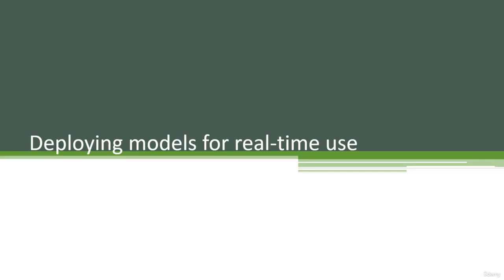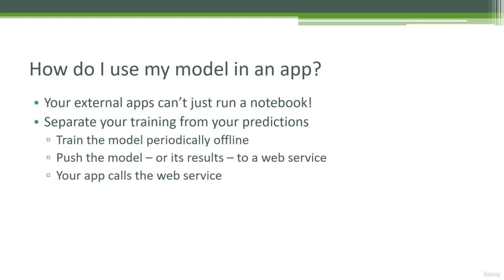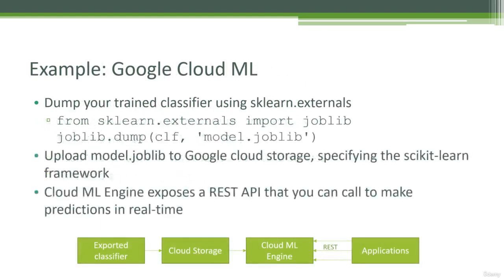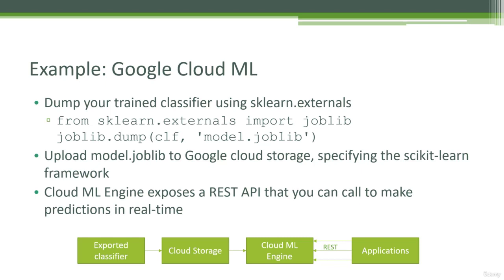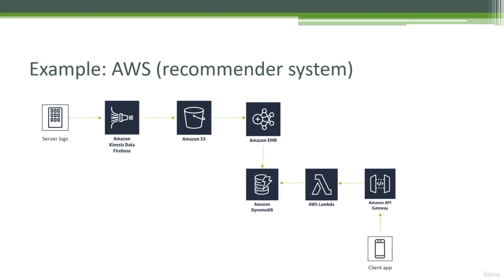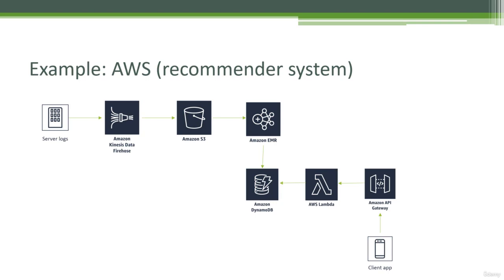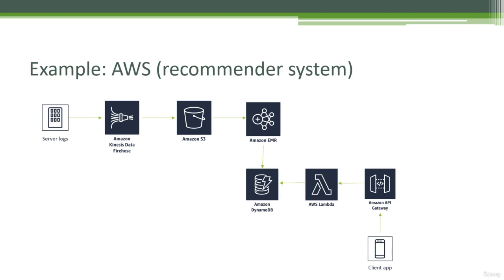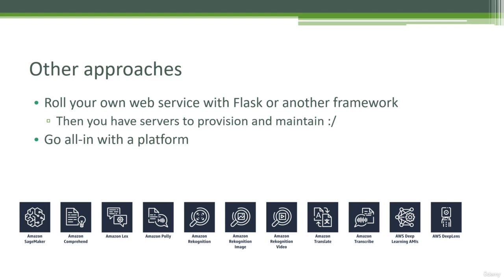78. Deploying Models to Real Time Systems